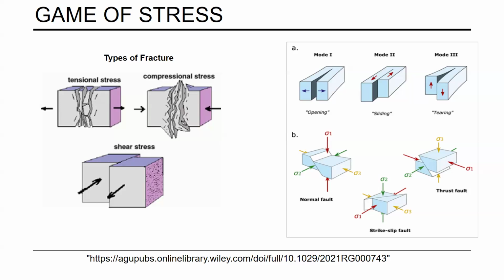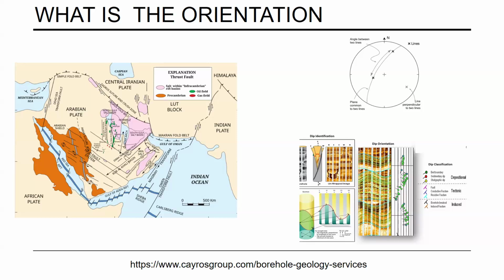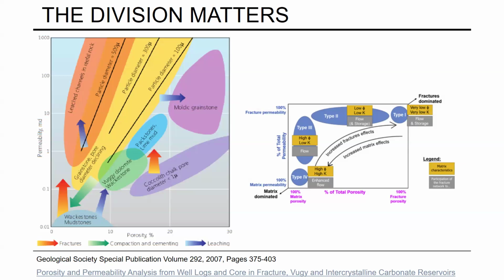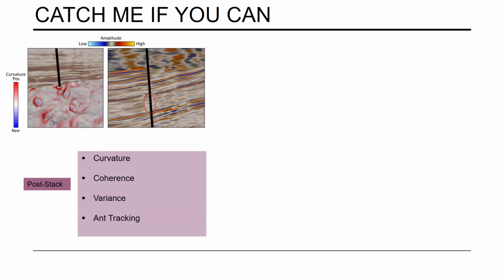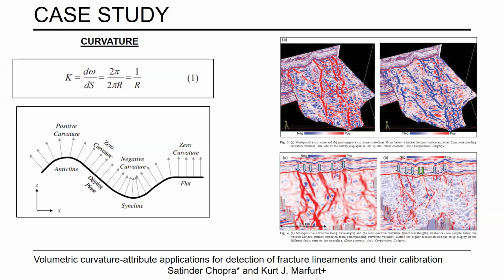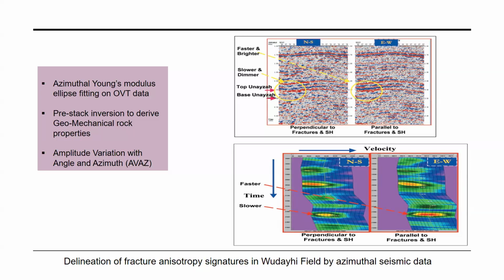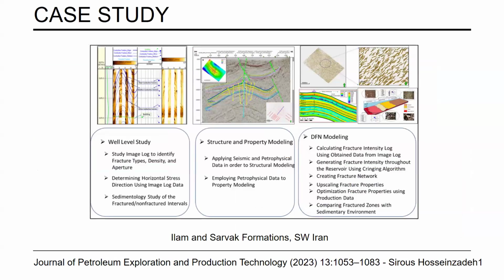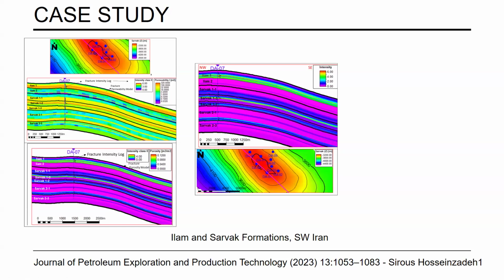𝗜𝗻𝘁𝗿𝗼𝗱𝘂𝗰𝘁𝗶𝗼𝗻 𝘁𝗼 𝗙𝗿𝗮𝗰𝘁𝘂𝗿𝗲 𝗠𝗼𝗱𝗲𝗹𝗶𝗻𝗴